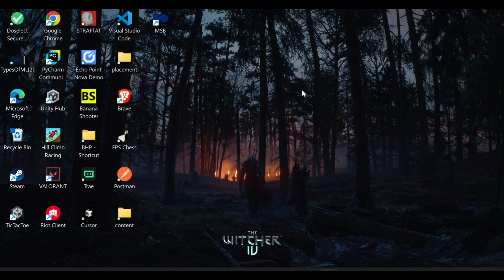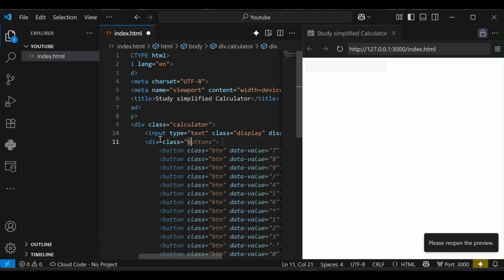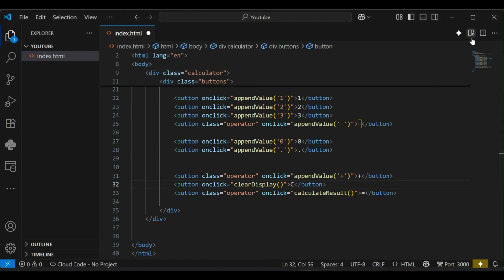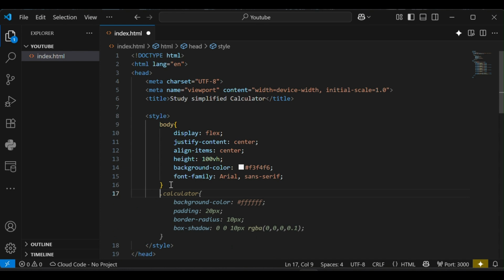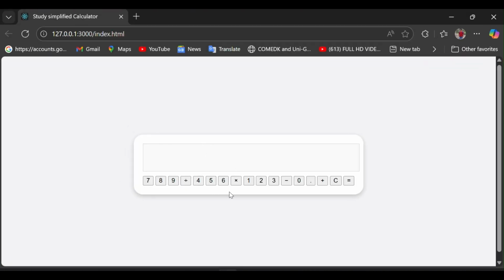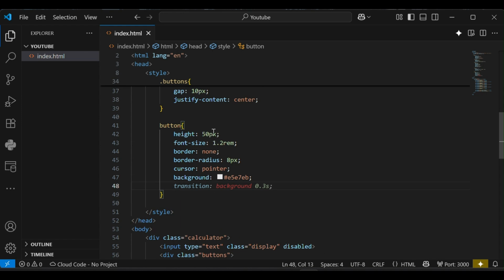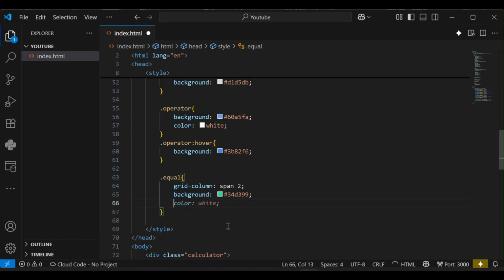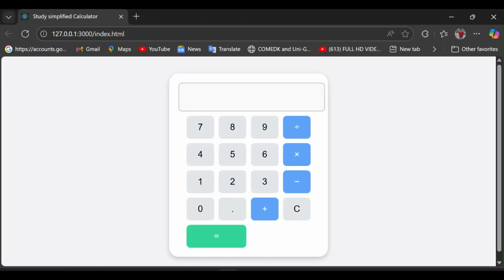Calculator – A Web Development Project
This project is a Calculator Application built using HTML, CSS, and JavaScript. The calculator performs basic arithmetic operations such as addition, subtraction, multiplication, and division. It features a clean user interface, responsive design, and smooth functionality, making it easy to use across devices.

The project demonstrates fundamental concepts of web development, including DOM manipulation, event handling, and styling with CSS. It serves as a great beginner-friendly project to strengthen frontend development skills and can be extended with advanced features like history tracking, scientific functions, or keyboard support.